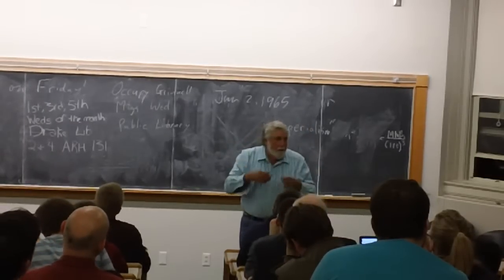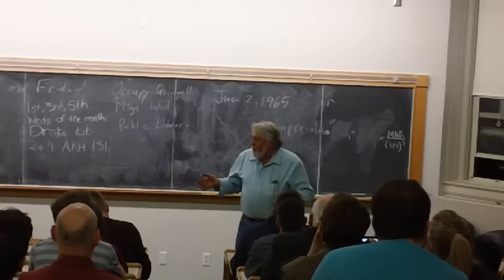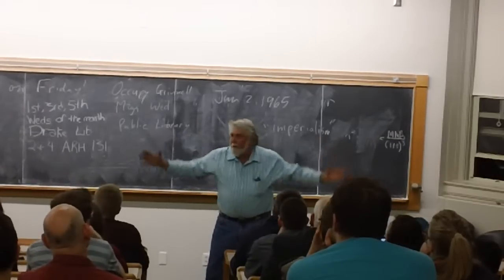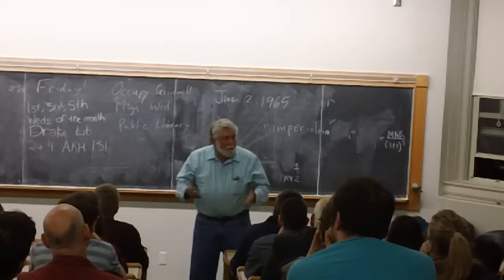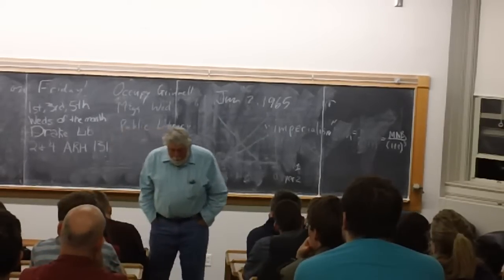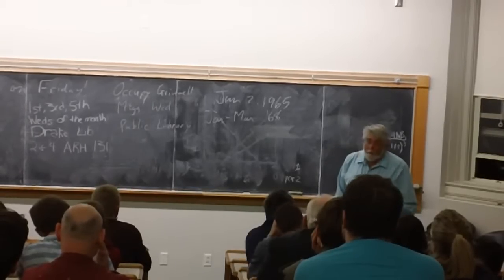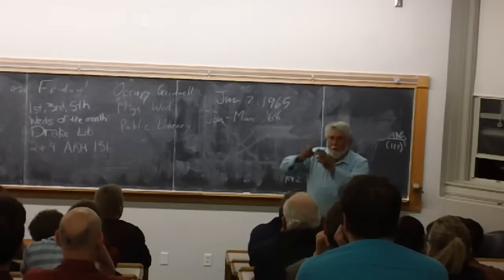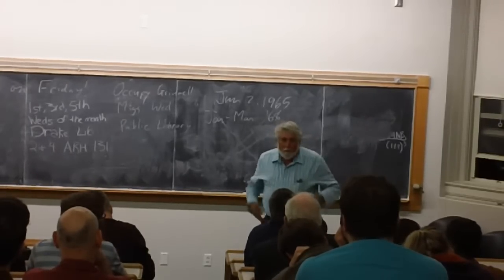MARK RUDD Grinnell 3/6/2012 P 2 of 9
Mark Rudd visits Grennill Iowa for 2hr talk.